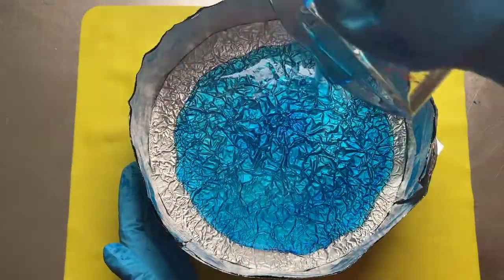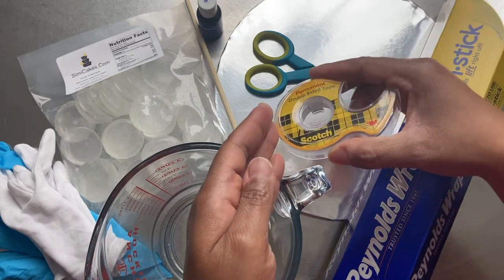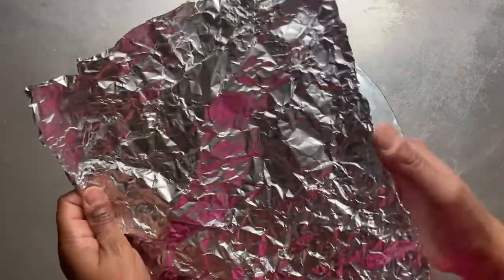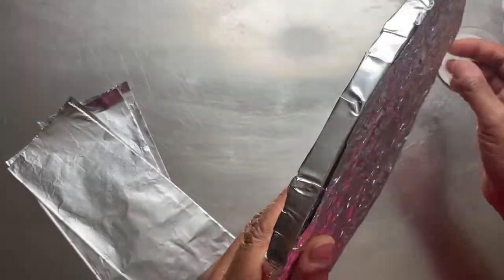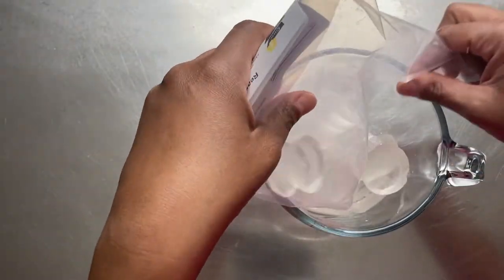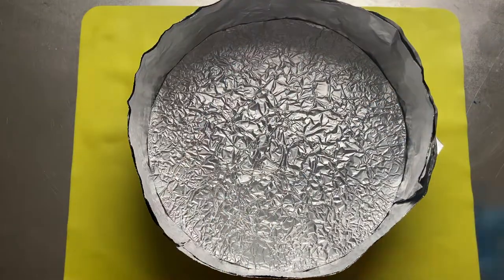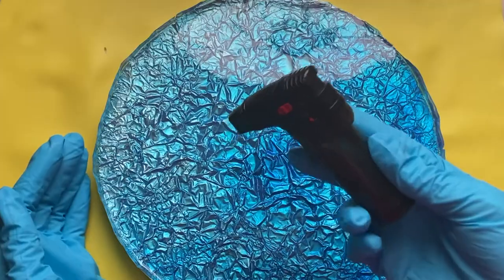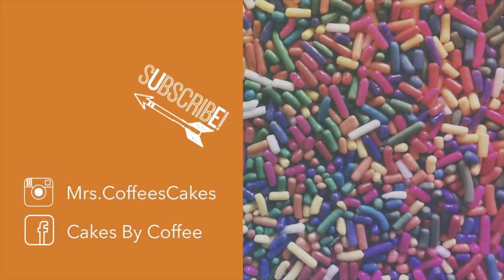CAKE BOARD DESIGN: Water Effect with Isomalt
CAKE BOARD DESIGN: Water Effect with Isomalt-  In this video, I'll show you how to create a cake base that looks like water using isomalt! Decorating your cake board is another opportunity to take your cake design to the next level. This tutorial is the last video in  my Cake Base Series, and I'm very excited to share these cake base designs with you!

IMPORTANT: Never place a cake directly onto isomalt. Always make sure the cake on is a grease proof cake board BEFORE placing it on the cake base covered in isomalt.

Non-Stick Aluminum Foil
Gel Paste Food Color
10" Cake Base
Clear Edible Glaze Spray

OTHER SUPPLIES
Large Glass Measuring Cup
Scissors
Double-sided Tape
Bamboo Skewer
Torch